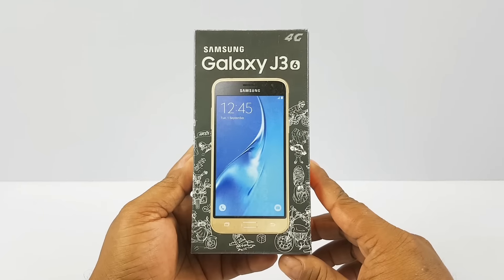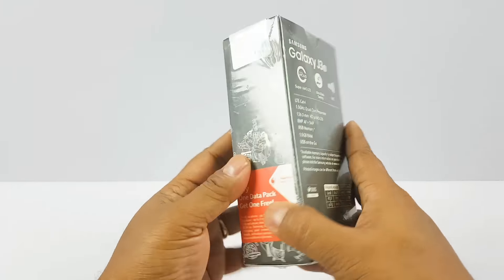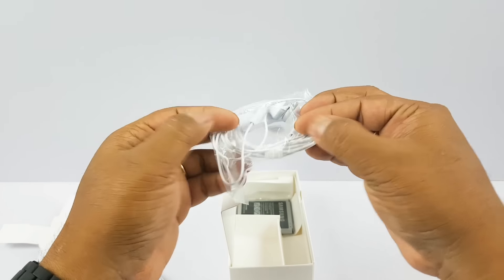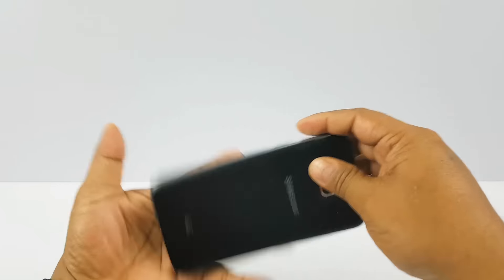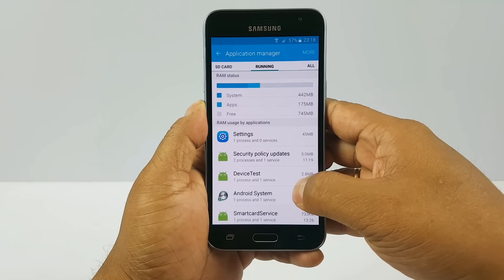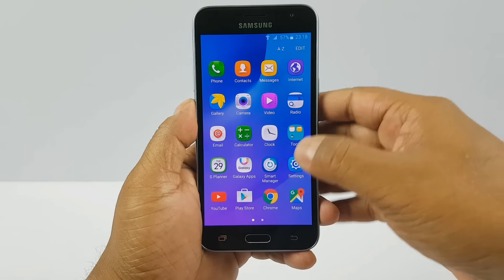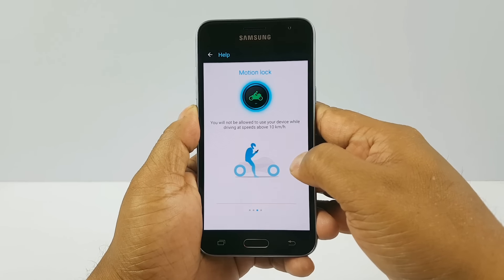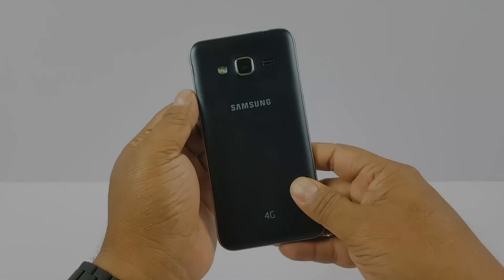Samsung Galaxy J3 2016 Edition Unboxing & Hands on review: First Look